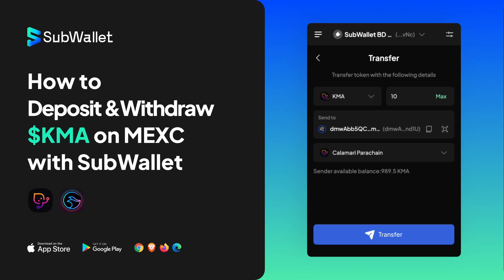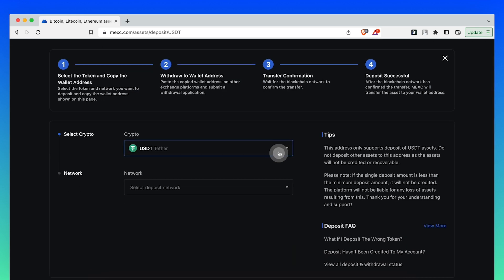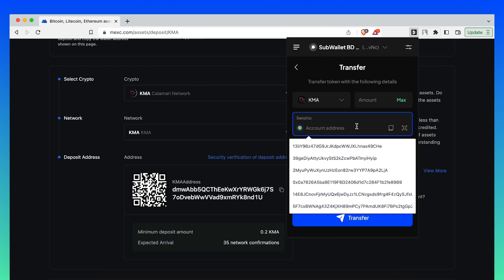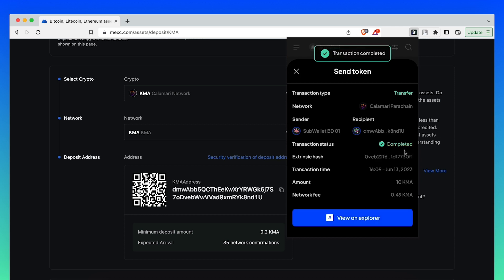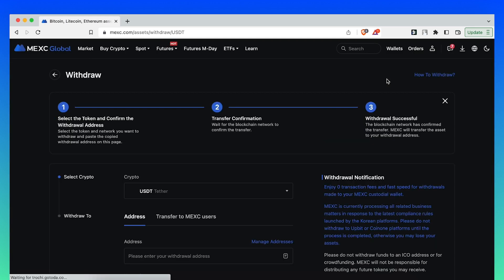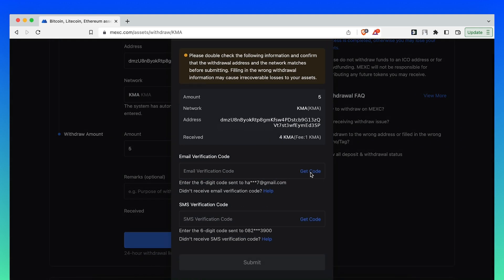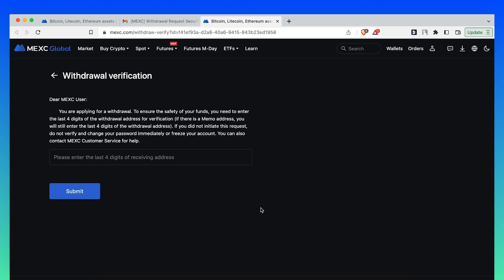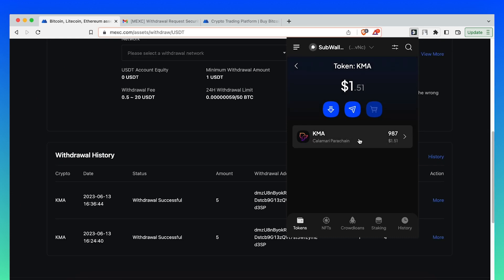How to Deposit & Withdraw $KMA on MEXC with SubWallet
$KMA is the native token of Calamari Network (The canary network of Manta Network).
As a comprehensive non-custodial wallet for Polkadot, Substrate, and Ethereum ecosystems, SubWallet has supported $KMA since the early days. And this video will walk you through the process of How to Deposit & Withdraw $KMA on MEXC step-by-step with SubWallet.
1. Download the latest version from our official
4.
5.

Since SubWallet is a community-driven product, our team is always more than happy to receive feedback and provide support for our users.

SubWallet is a comprehensive Web3 wallet solution for Polkadot, Substrate & Ethereum ecosystems